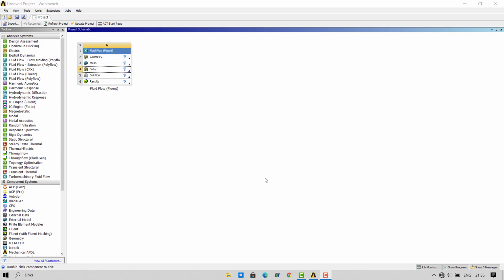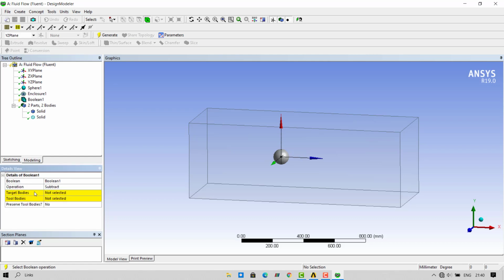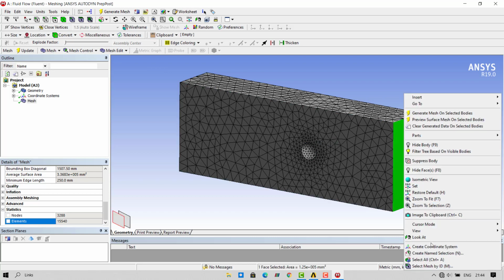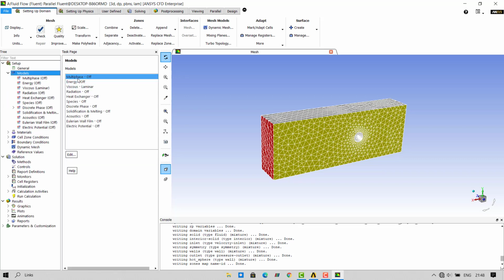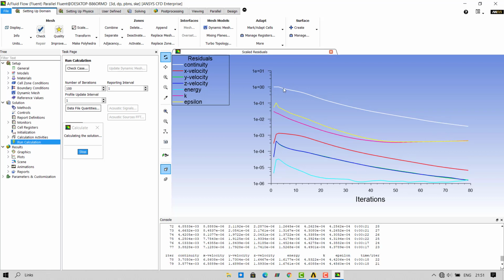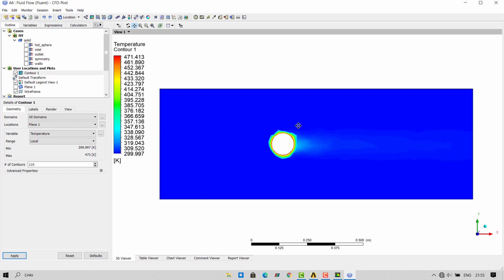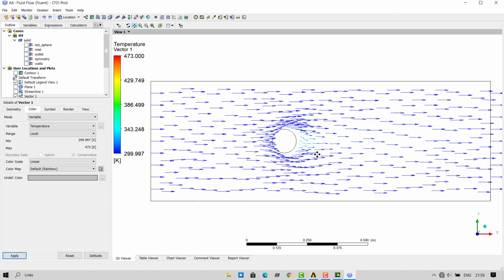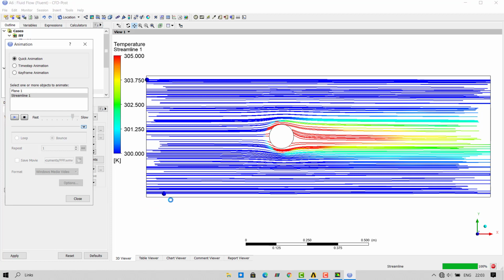ANSYS Fluent Tutorial I Heat Transfer Between Hot Sphere and Cold Air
In this tutorial, we will learn how to set up a simple CFD simulation case for flow of cold air over a hot sphere. In this tutorial, the procedure of geometry preparation, meshing, setting up boundary conditions, and viewing the results is demonstrated.